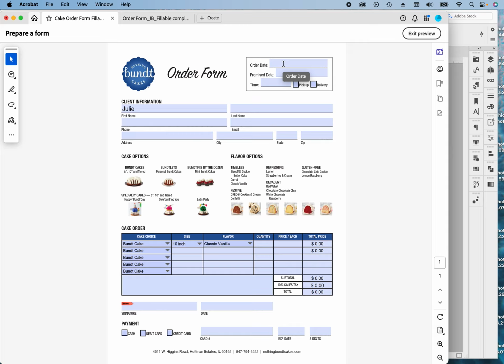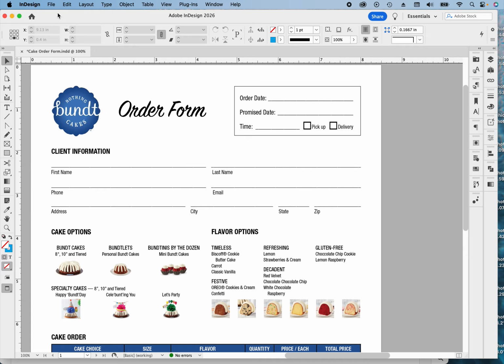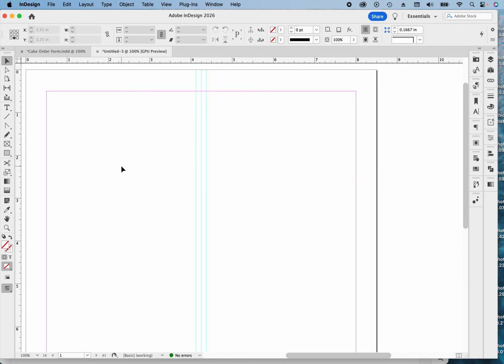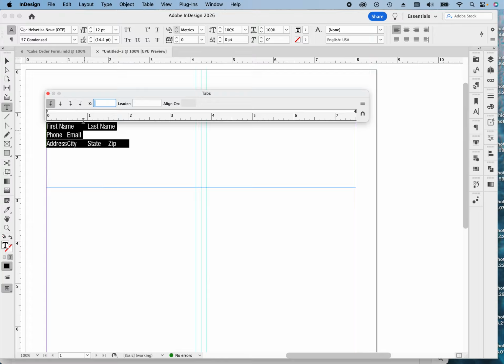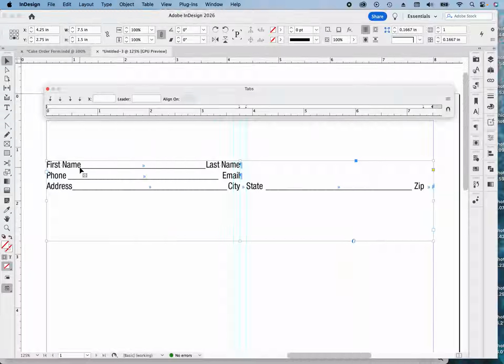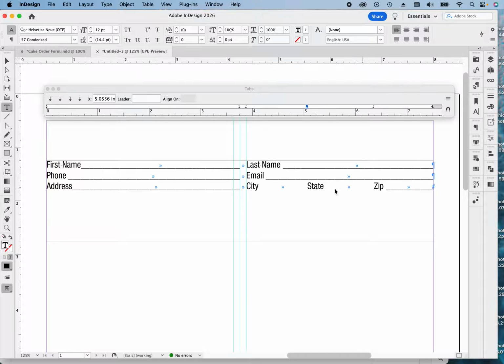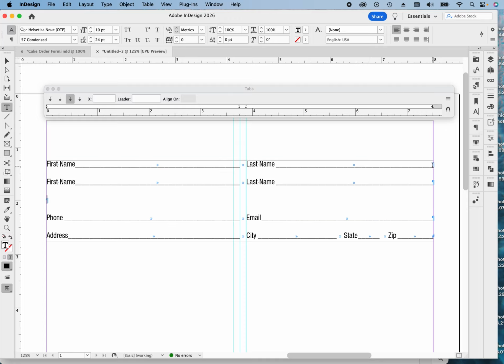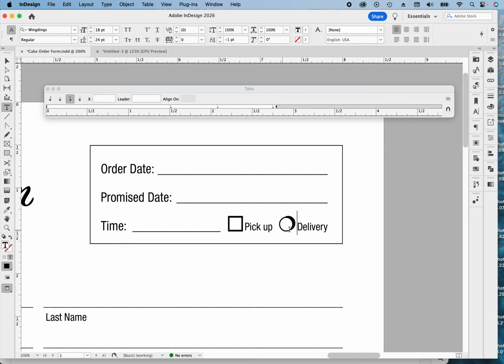Order Form Part 1